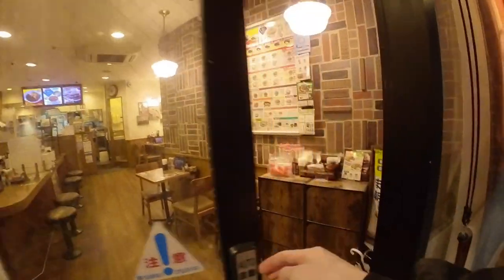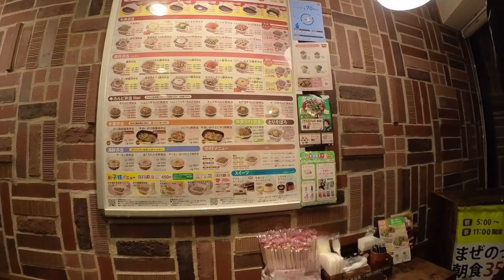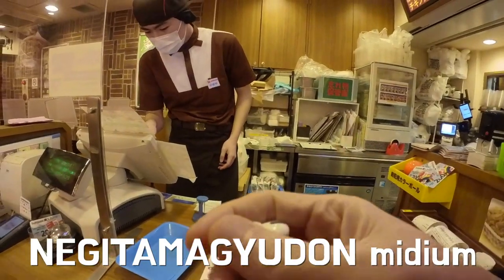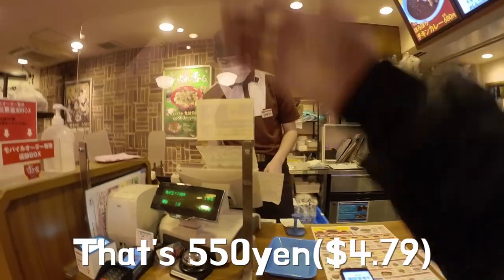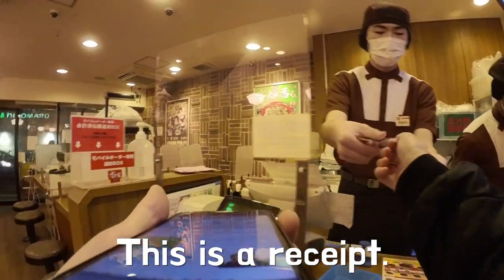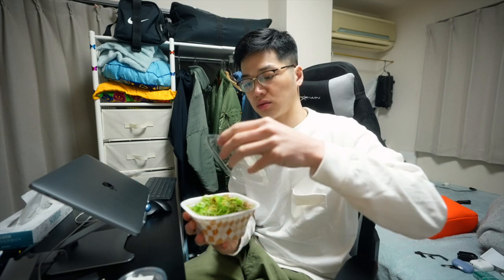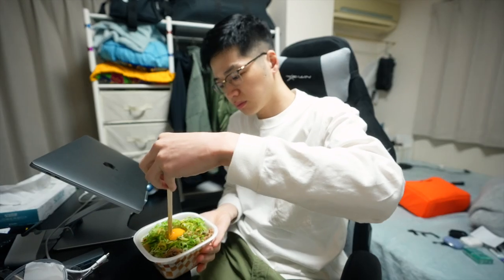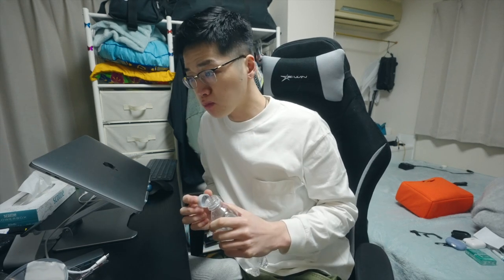I bought GYUDON at SUKIYA【vlog, tokyo, japan】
your country have SUKIYA?
Please let me know the taste.